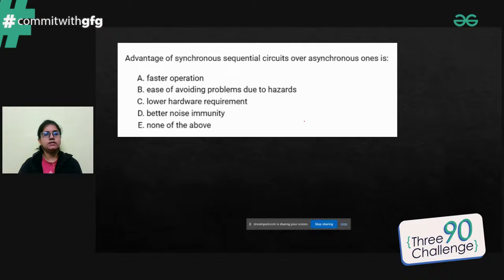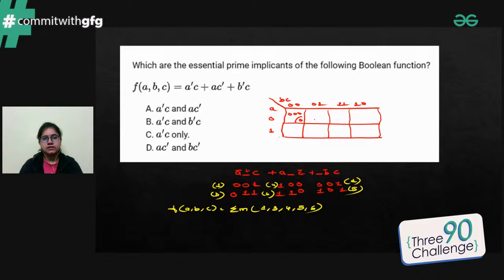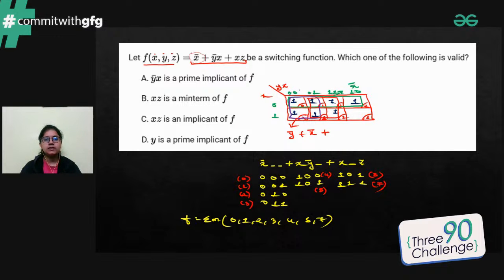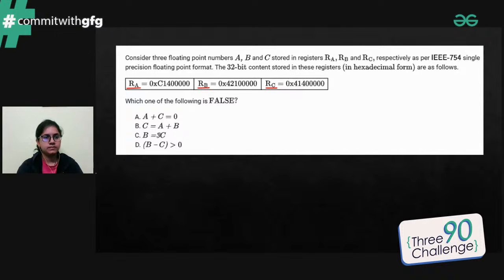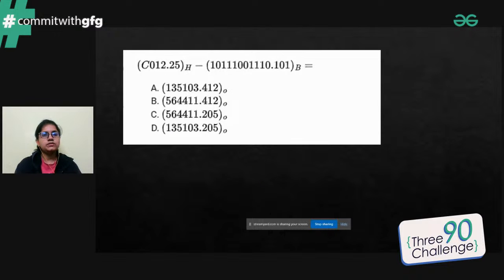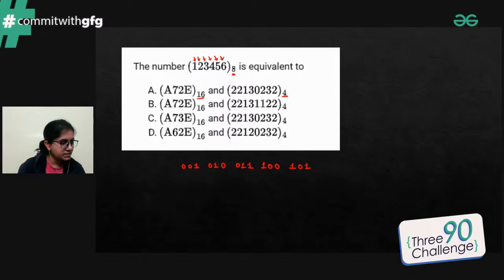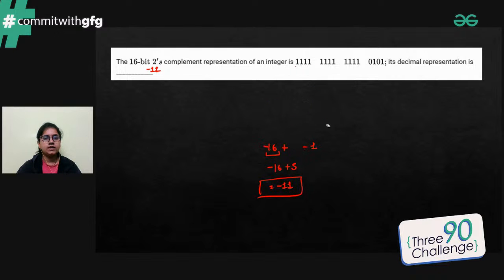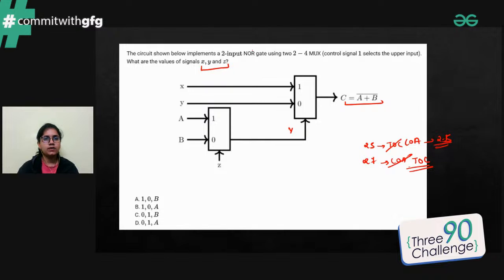GATE CS/IT Marathon Series | Digital logic | GeeksforGeeks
Dive into the heart of Digital logic with the 'GATE CS/IT Marathon Series' by GeeksforGeeks. Join mentor Manasi for an intensive session on GATE 2024 Digital logic. Uncover key concepts, master problem-solving, and elevate your GATE preparation. Expert guidance, targeted content – GATE CS/IT Marathon Series is your path to excellence

💻 Are you preparing for GATE 2024?

Practice with previous year questions & prepare for GATE CS 2024 the right way!

📍 Explore our Offline Classes Venue at:
A-143, 7th Floor, Sovereign Corporate Tower, Sector-136, Noida, Uttar Pradesh - 201305.